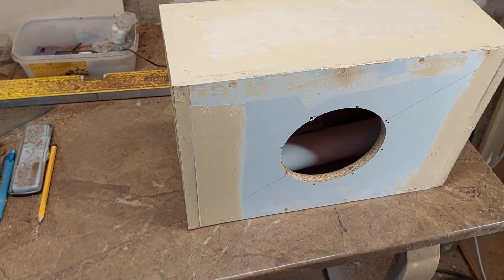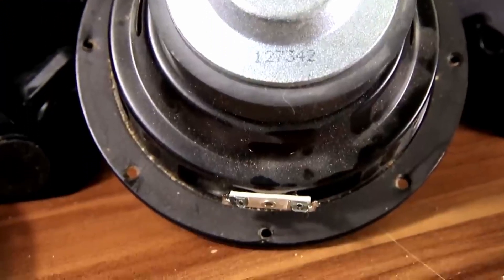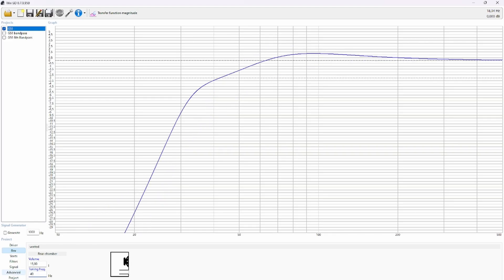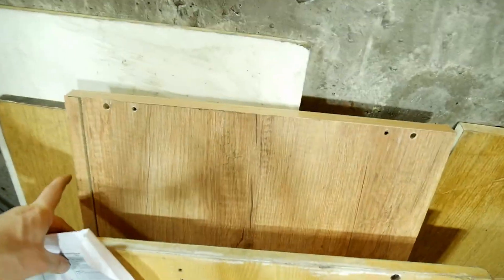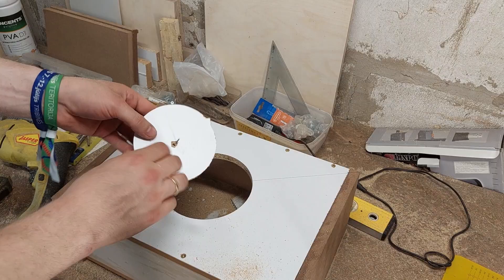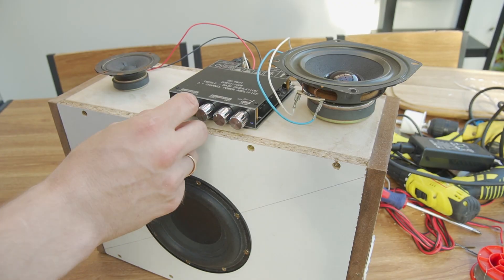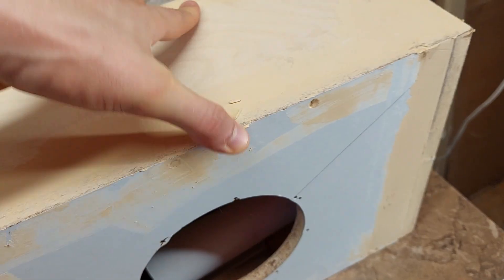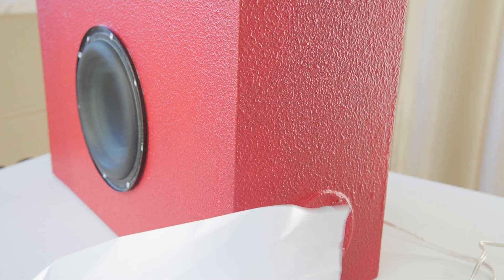How to Build a Subwoofer Box for Logitech Woofer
How to build a custom subwoofer box for a Logitech speaker driver - woofer. I’ve always been curious if it’s possible to get better sound and deeper bass than what Logitech provides with their factory-made enclosures. Step by step, I’ll show you how I measured the woofer specs, designed the sub box, built it, and prepared it for painting with a Acry-Tech DuraTex roller grade speaker cabinet coating.

This video is titled in different languages for our international audience:
- latviski: Kā uztaisīt subwoofera kasti Logitech skaļrunim
- auf Deutsch: Subwoofer-Gehäuse für Logitech Woofer selber bauen
- en español: Cómo construir una caja de subwoofer para altavoz Logitech
- на русском языке: Как сделать корпус сабвуфера для динамика Logitech
- en français: Comment fabriquer un caisson de subwoofer pour haut-parleur Logitech